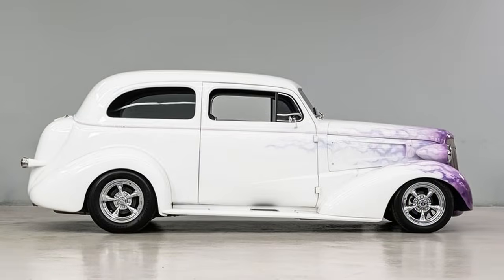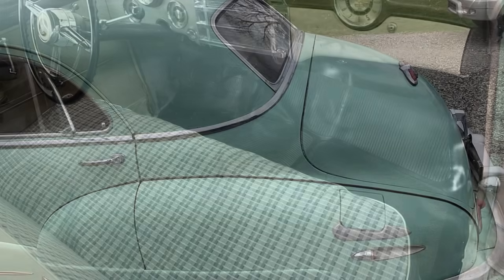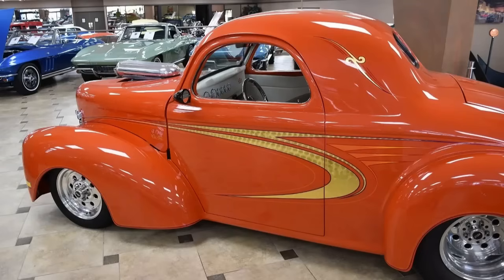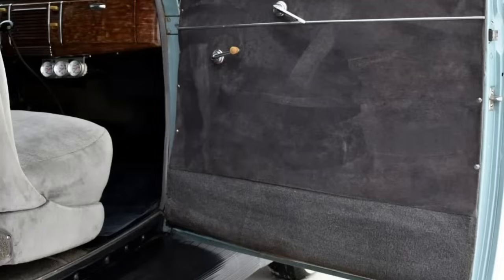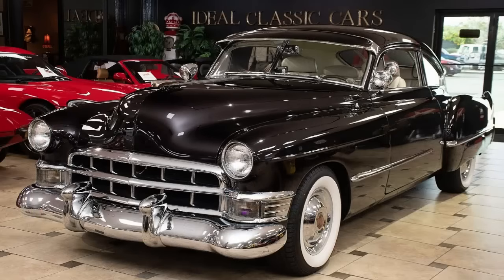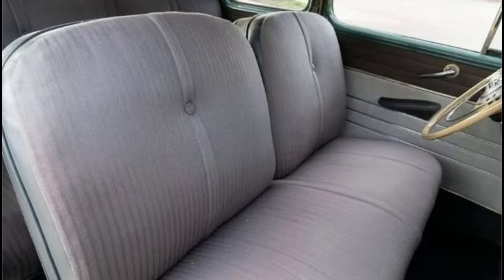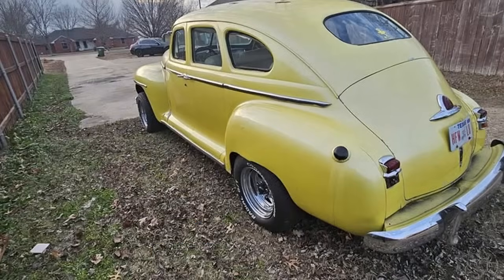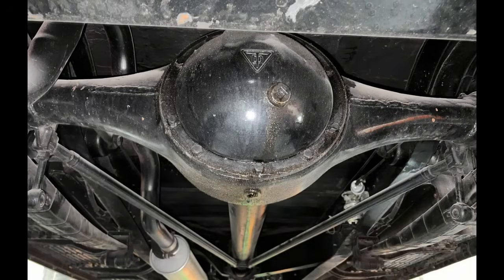20 Cheap convertible classic 40s for sale again by new owner today